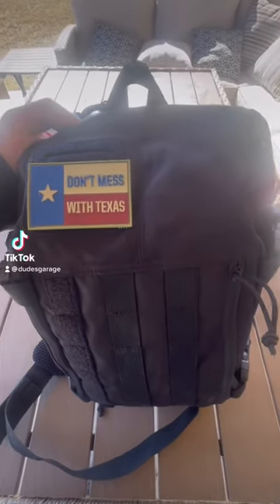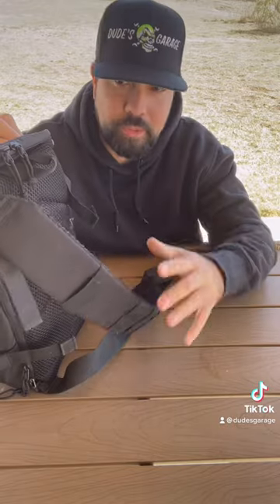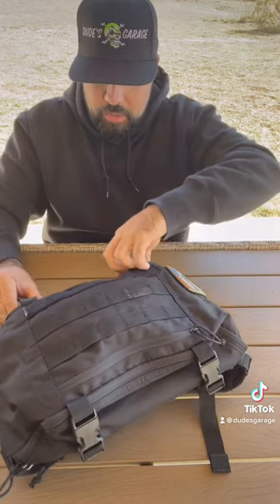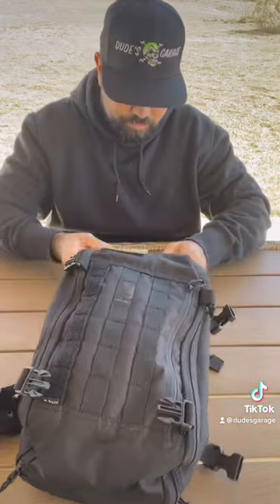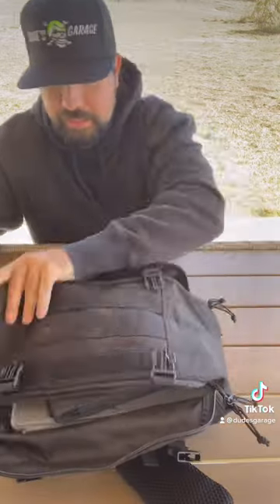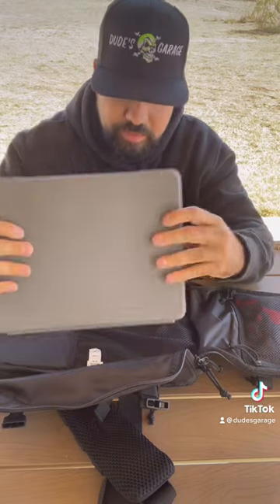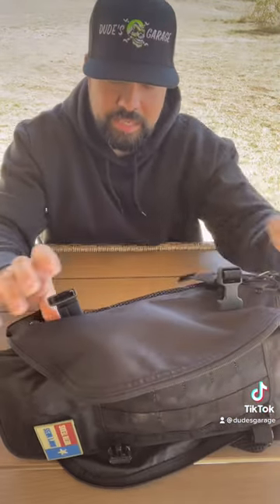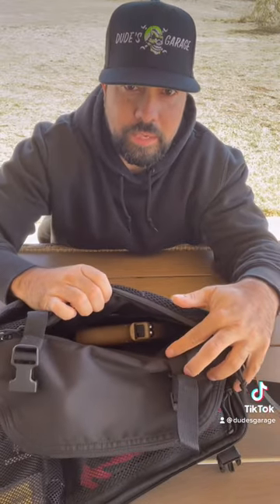5.11 RAPID SLING PACK 10L